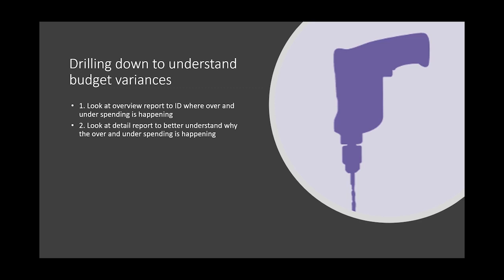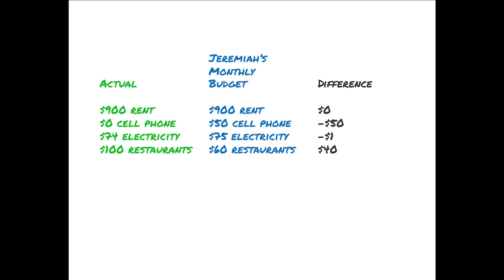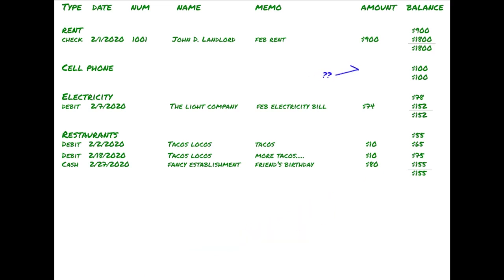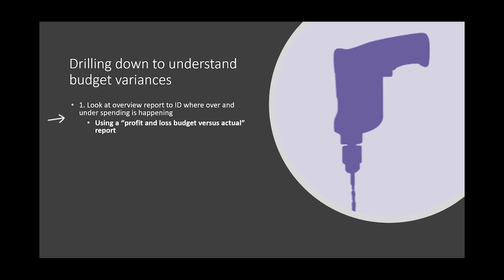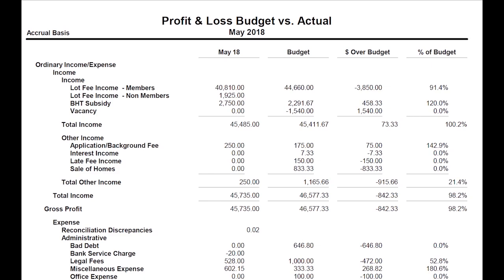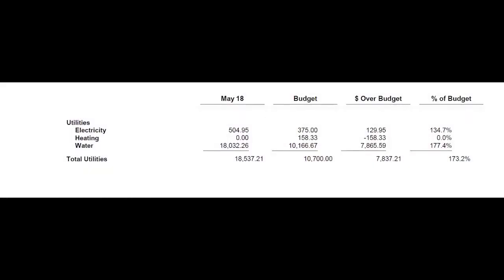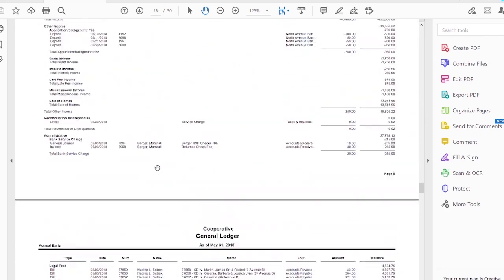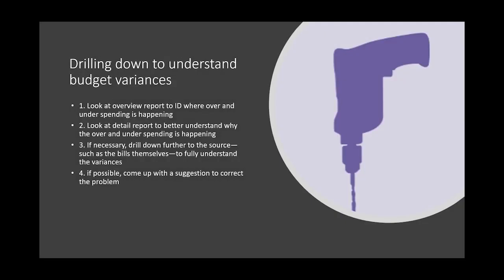Understanding Budget Variances